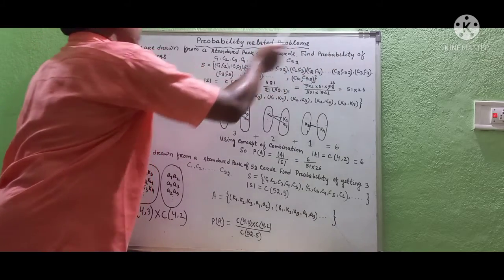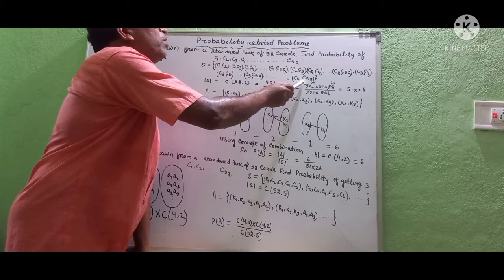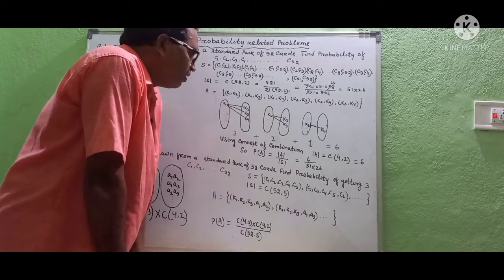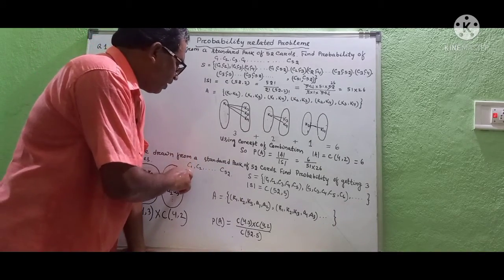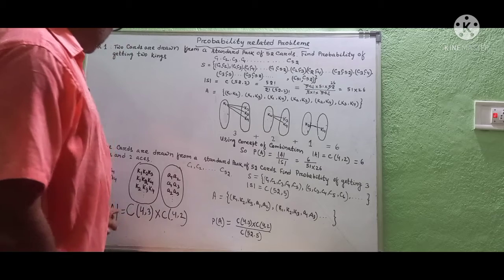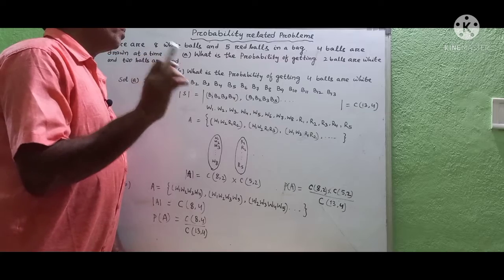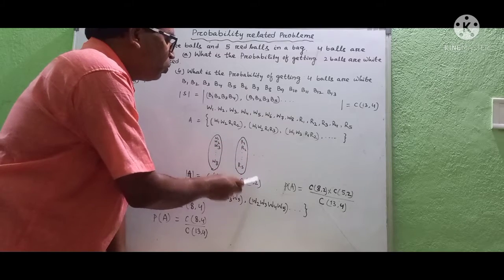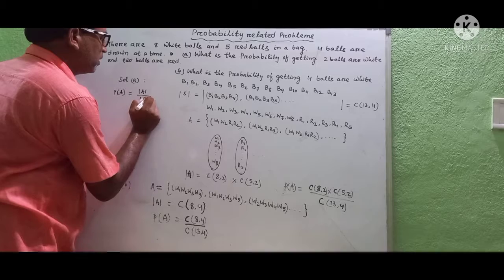Some important problems related to probability analytically